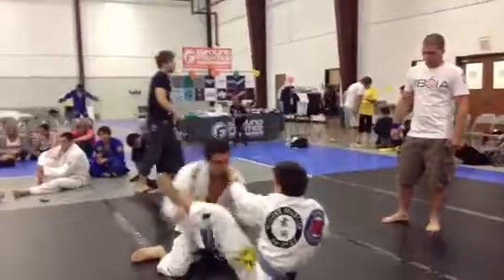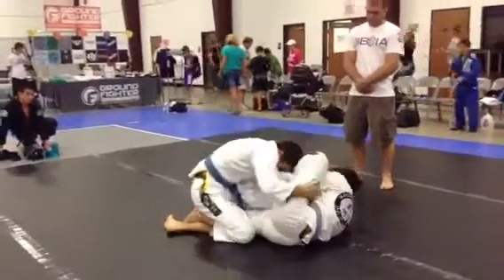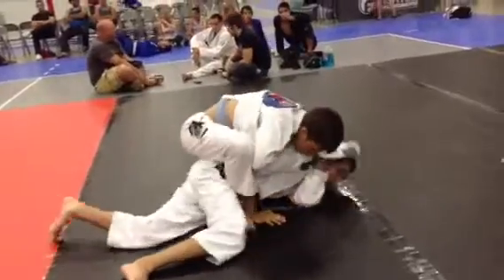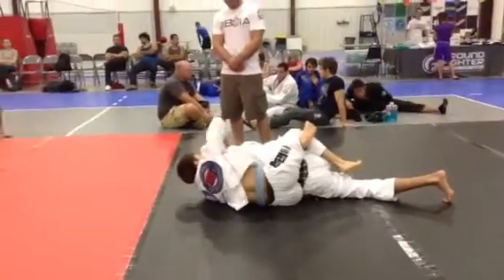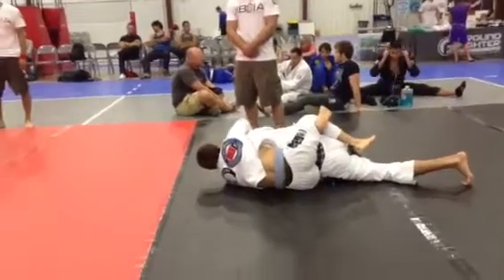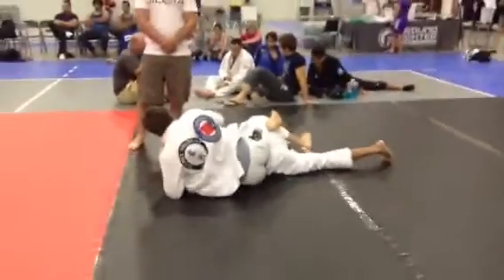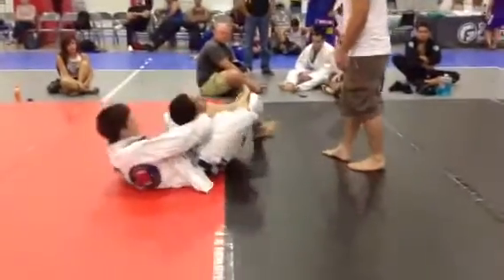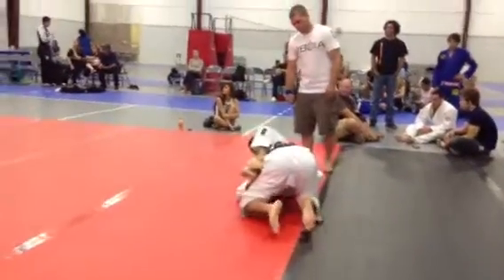Austin Kells 2013 DFW Mat Shark Alvarez Jiu Jitsu Arlington TX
6/22/13 DFW Mat Shark Arlington TX

Austin Kells X TBD

1114 W. Harris Rd #104